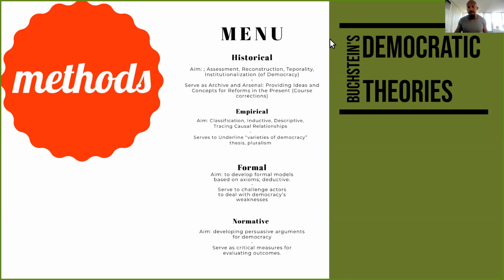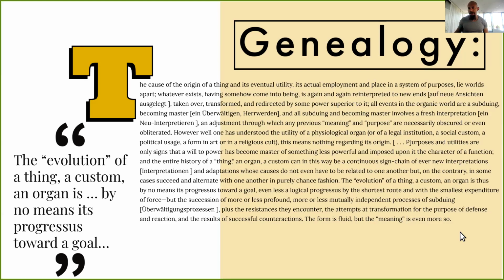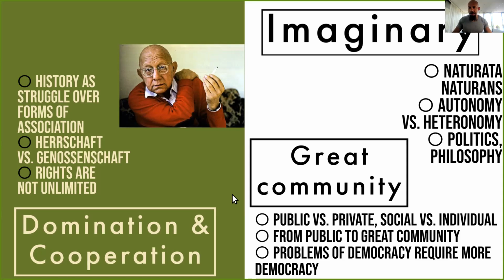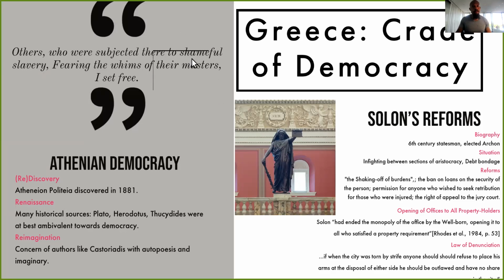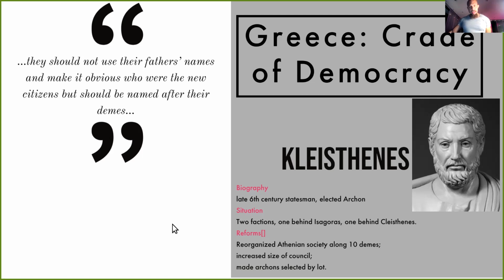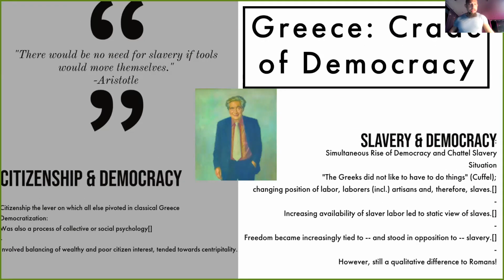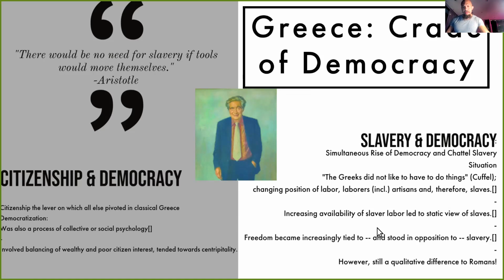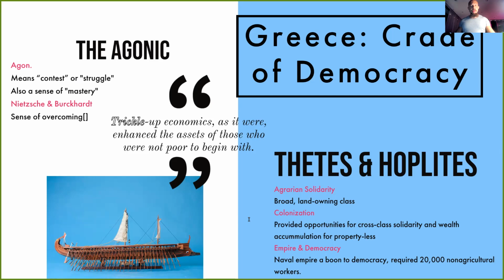Genealogy, Moral Economy, Democracy: Video 1: Intro & Greece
This video introduces module 2, Genealogy, Moral Economy, Democracy, by first introducing the methodology and then continuing on with the first lecture on the roots of Greek democracy.

This video is part of an online video course which can be found in its entirety at econ.coop or also. The course, made up of four modules that can be found will also soon be available via Exploring Economics.

The basis of the course is my book, The Cooperative Economy: Towards a Stakeholder-Led Demmocracy, which can be read in its entirety

Module 1 covers the Introduction and Literature Review, Chapters 1 and 2, and provides a general context for the field of Cooperative Economics.

Module 2 presents Chapters 3, 4 and 5, entitles "Genealogy", "Moral Economy" and "Democracy", respectively.

Module 3 introduces the main theoretical architecture of the field of Cooperative Economics, focusing on the asymmetry, replication and imperfection principles and synthesizing the work of prior modules. It seeks to integrate this work at several levels, including the group, organizational and market-level, in the later case arguing for an ecological approach to cooperation.

Module 4 presents preliminary research across three main research strands, covering leadership education and relational governance; as well as three case studies in a "Mission-Oriented Cooperative Ecology".